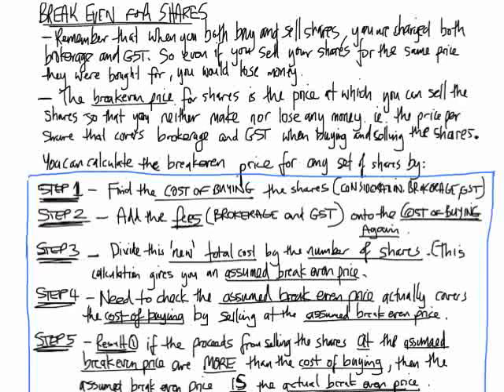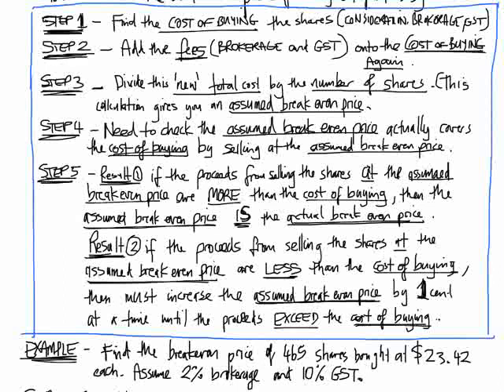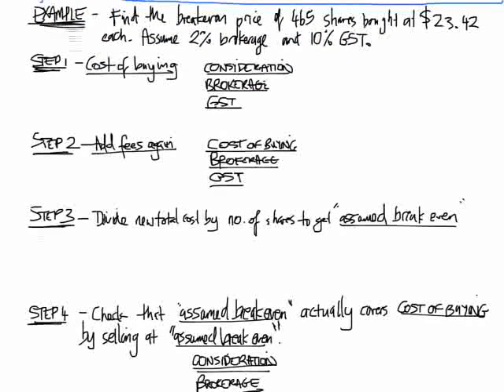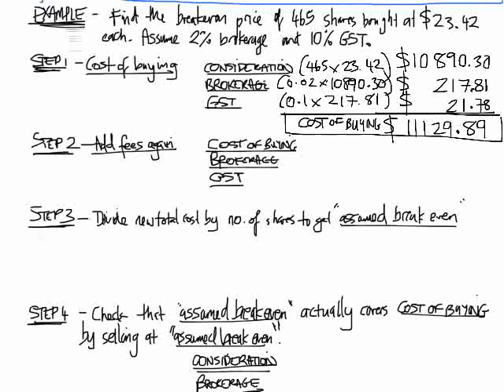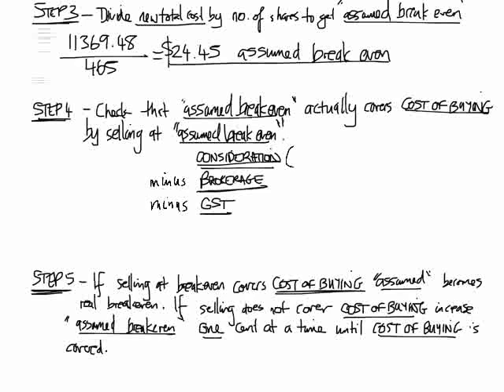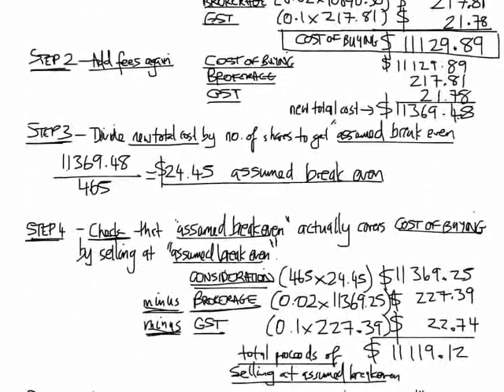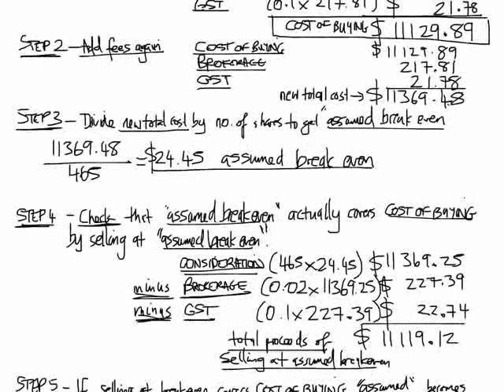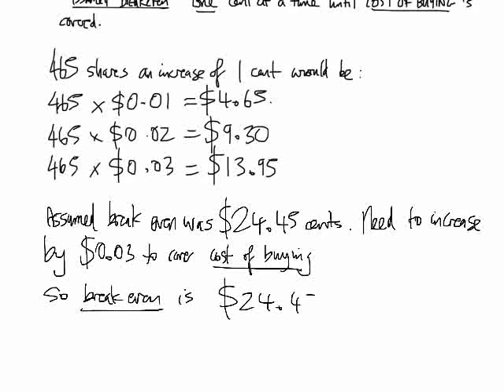Breakeven Price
Video on Breakeven Price.